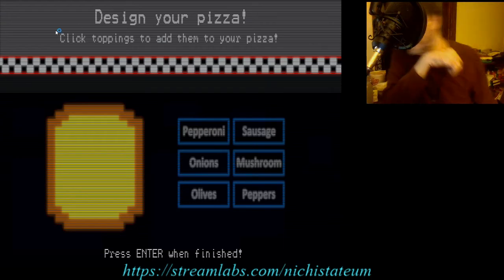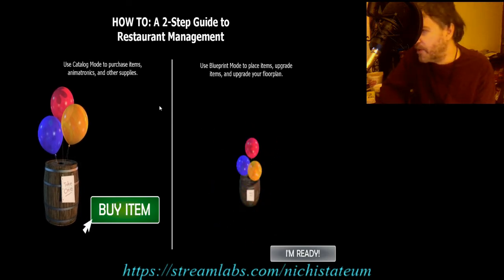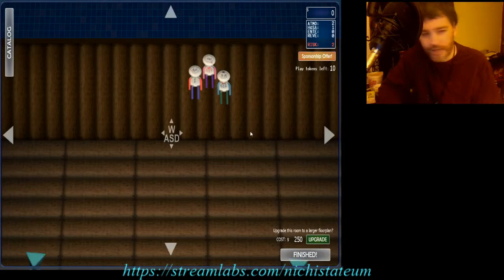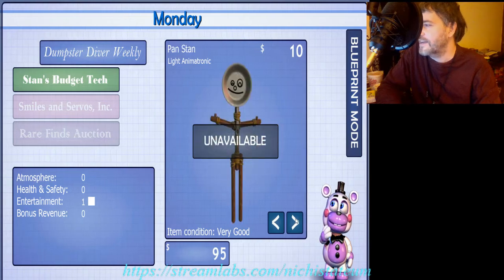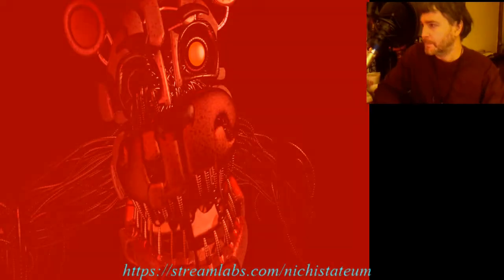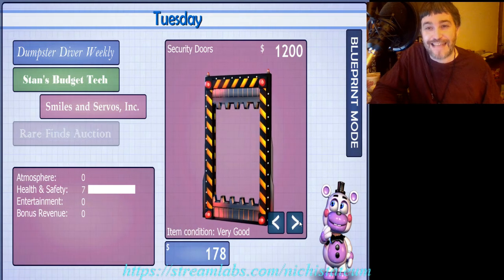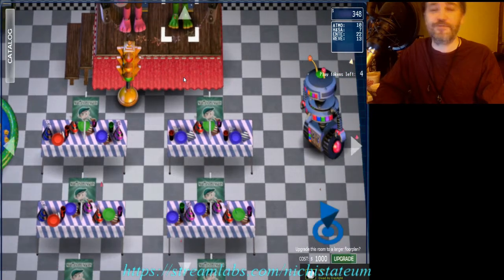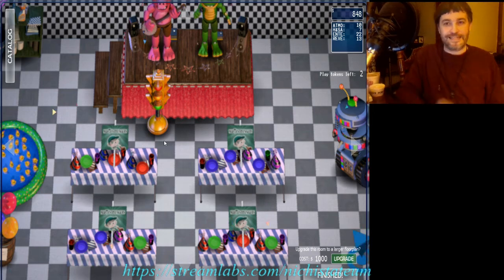FIVE NIGHTS AT FREDDYS 6: Fazbear Pizzeria Simulator Part 1.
Lets tune in and see some crazy stuff starting our own...horrific nightmare pizzeria chain! Let's see me get scared out of my wits and lose it! What's the worst that could happen?